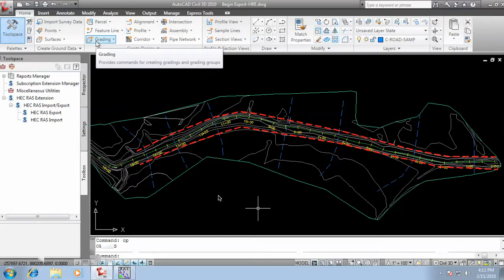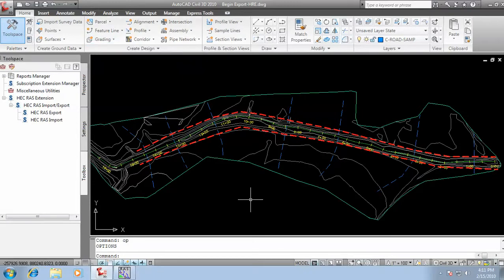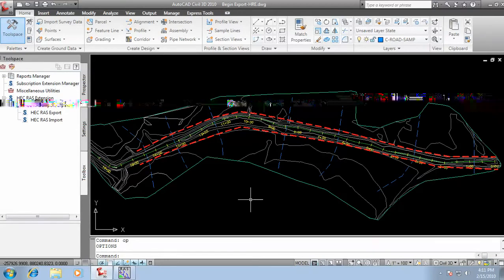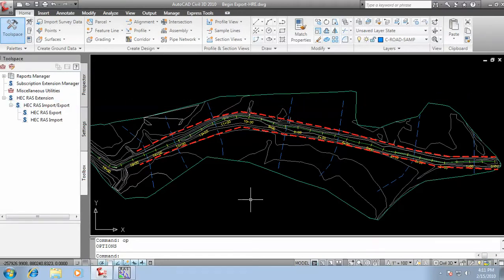HEC-RAS Export - hgoren.MP4